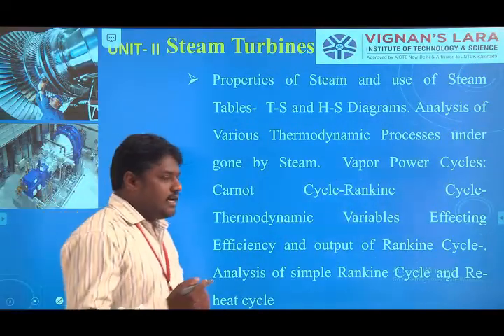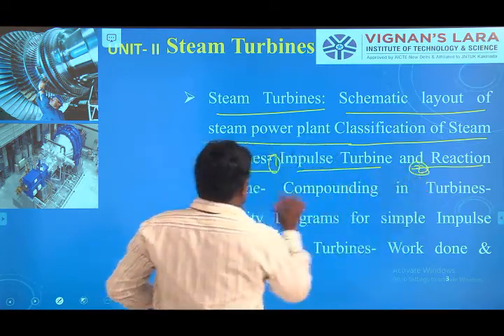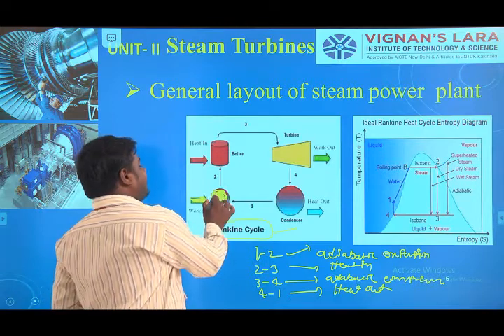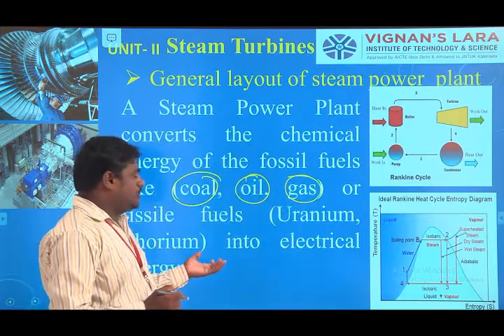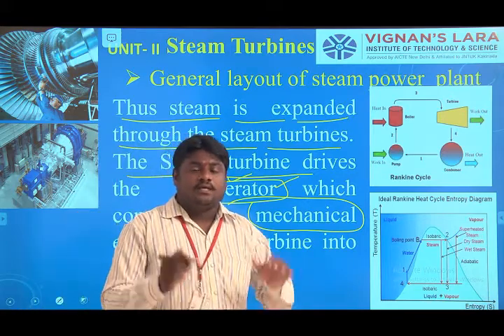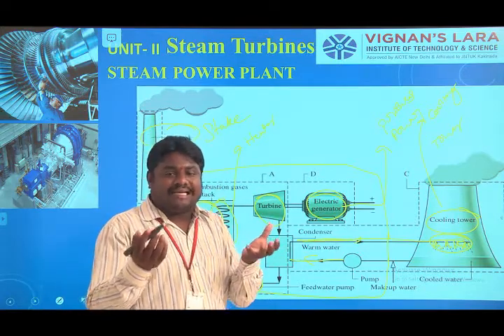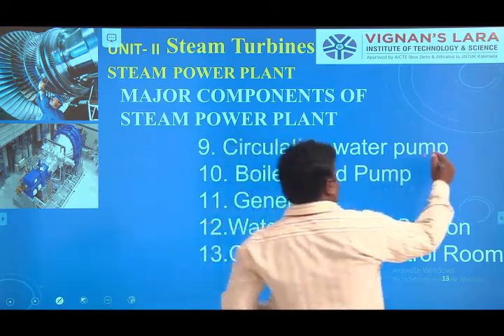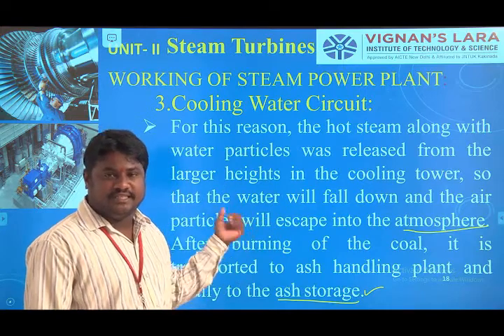layout of steam power plant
steam power plant and turbine